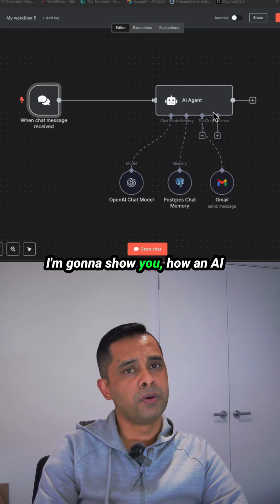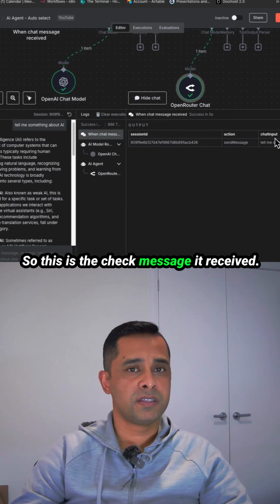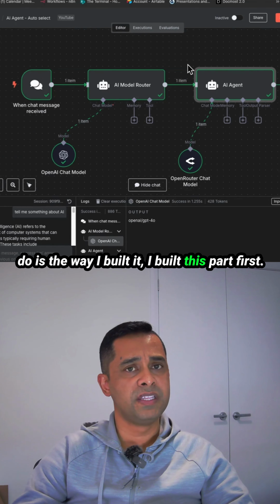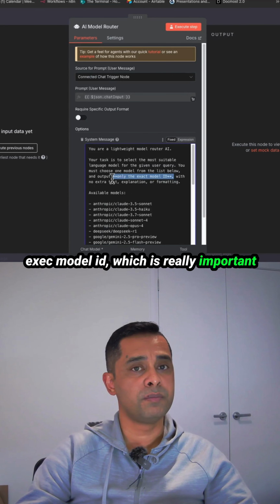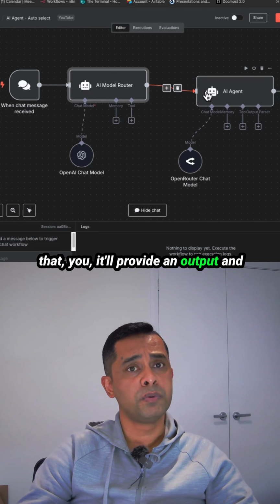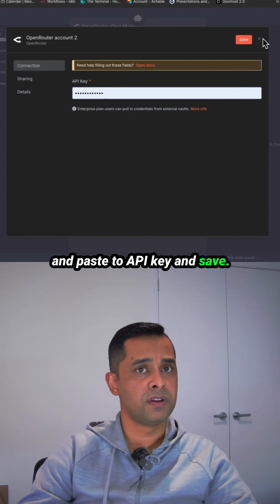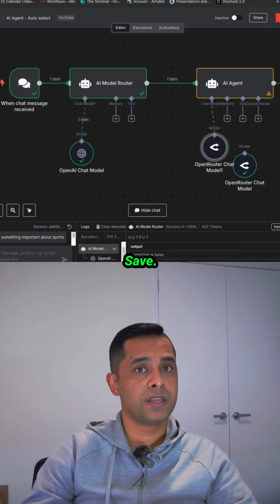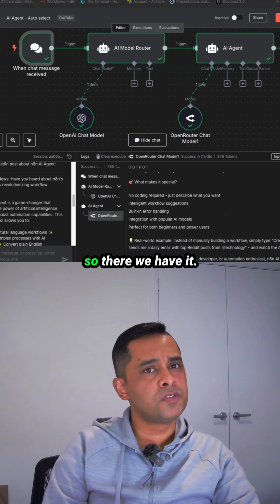Build AI Agents That Can Pick its Brain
How AI Can Dynamically Select the Best Model for Any Task | AI Agent Demo

In this video, learn how an AI agent can autonomously choose its optimal brain or model based on given tasks. Using the Open Router chat model, this AI agent analyses the user query and dynamically selects the best-suited model to generate responses. Watch a live demo showcasing this intelligent model selection process and understand how to build and customise your own AI agents to efficiently respond to various user queries. Perfect for those looking to optimise their AI's performance across different tasks.